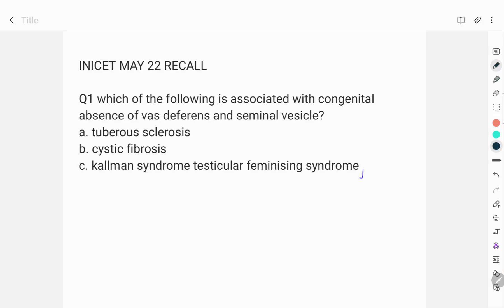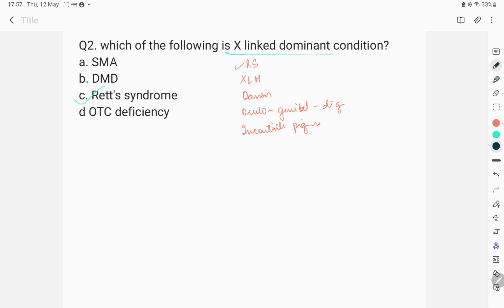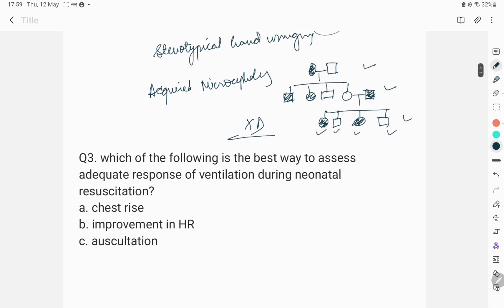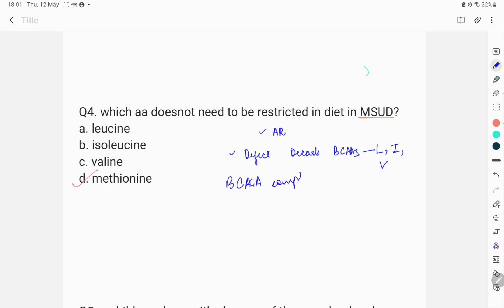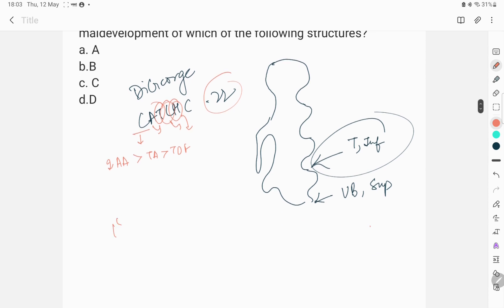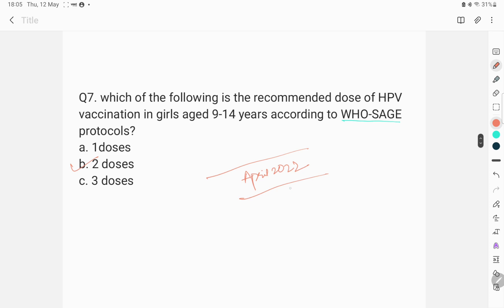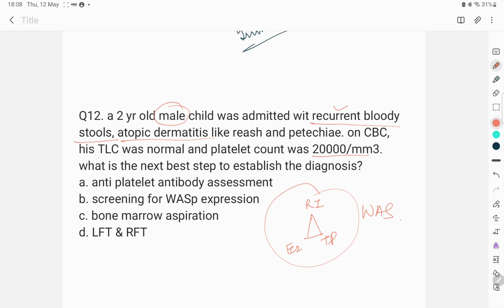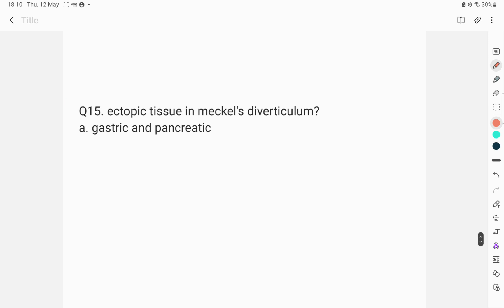INICET MAY 2022 recall- pediatrics by Dr Divya Madan